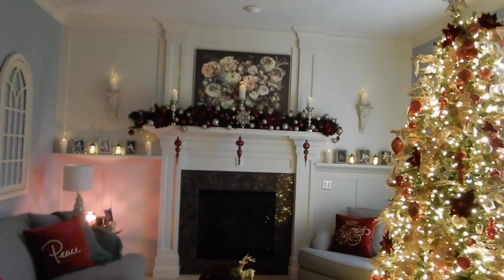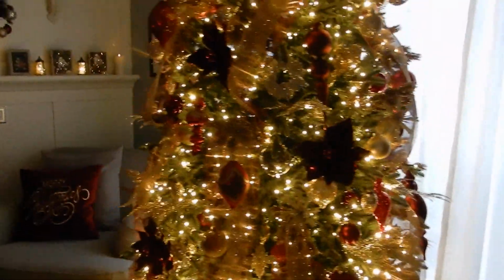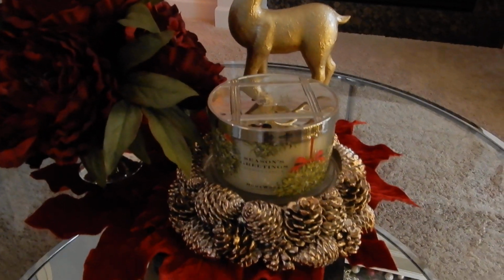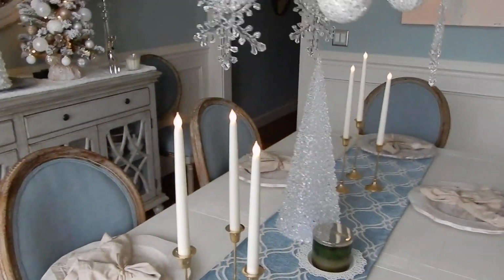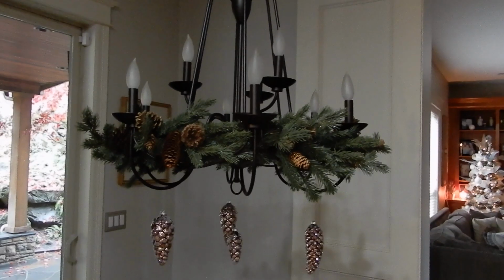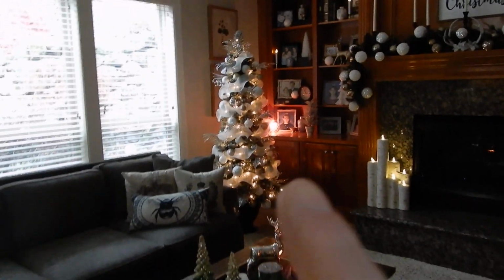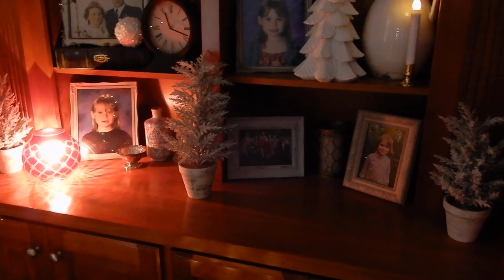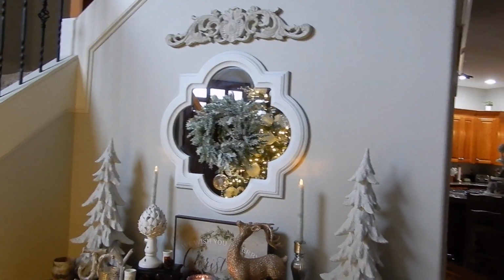Holiday Home Tour: 2020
Hi friends! Today I am sharing my 2020 Holiday Home Tour. I'm so sorry that I didn't get around to filming any decorating tutorials but I think I will be in a better place to do it next year (promise!). I hope this inspires you to take some time this weekend to get into the holiday spirit.
*If you are wondering what is around Mr. Kong's belly, it's his diaper. As a 15 year old some things are breaking down, but rest assured that he is happy and perfectly content. He is truly our best boy!

If you'd like to save $25 on your King of Christmas order, you can use this
The tree in our entry way is the 8 Foot King Nobel Fir with Lights. It's currently on sale for $359.

*All but the Mercury Glass Lanterns come with a remote! Super handy!